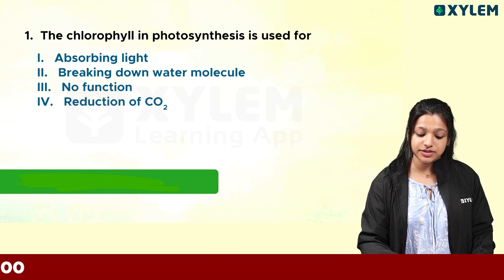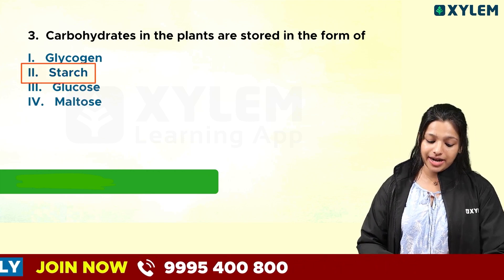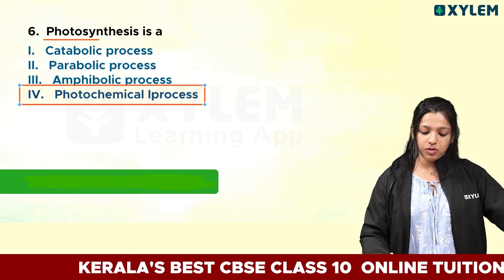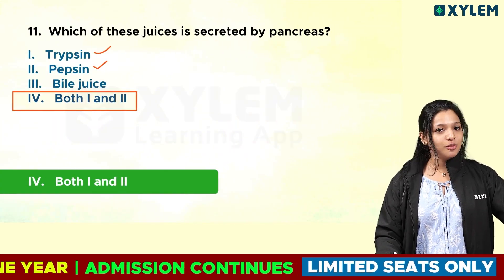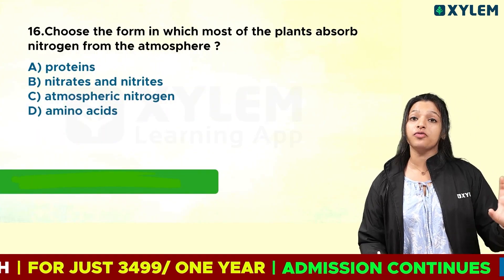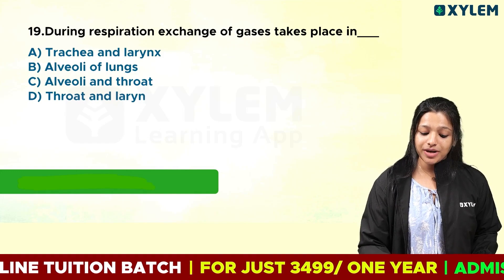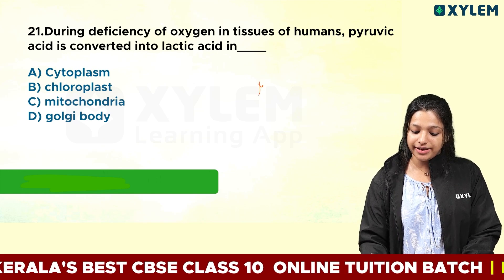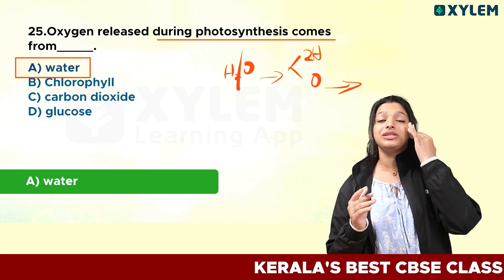Class 10 CBSE Biology | Life Process - All Important MCQ | Xylem Class 10 CBSE